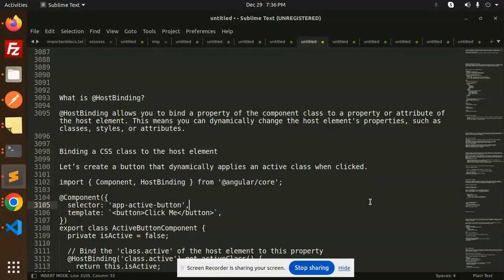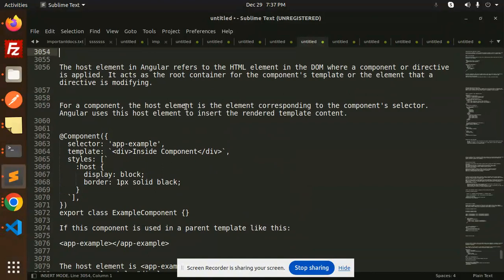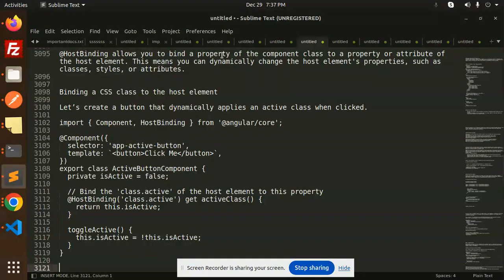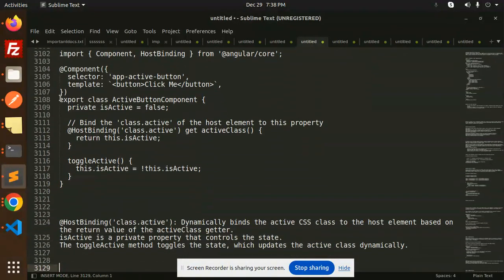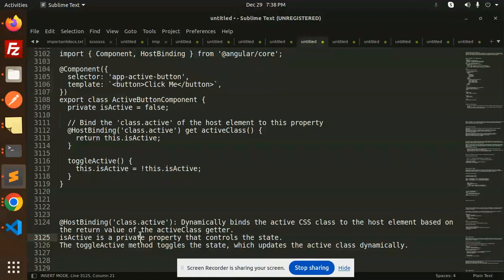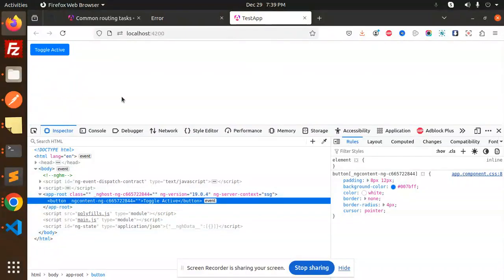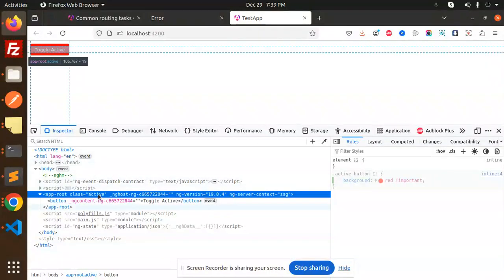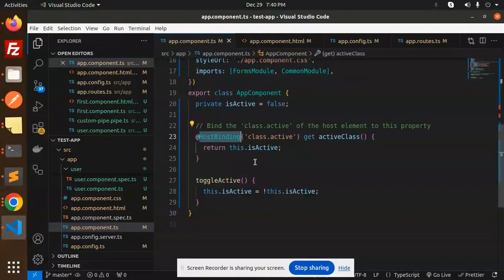#43 🌟 Angular 19 Tutorial: Mastering @HostBinding for Dynamic Properties 🚀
Learn how to dynamically bind properties to host elements in Angular with @HostBinding! 🚀 This Angular 19 tutorial explains the concept of @HostBinding and how it can simplify managing host element properties in your components and directives.

In this video, you’ll discover:
✅ What is @HostBinding in Angular and its purpose.
✅ How to use @HostBinding to bind properties like class, style, and attributes.
✅ Real-world examples of customizing host element behavior dynamically.
✅ Best practices for using @HostBinding effectively in Angular applications.

By the end of this tutorial, you’ll understand how @HostBinding works and how it enhances the flexibility and readability of your Angular code. 🌟

🌟 Angular 19 Tutorial: Mastering @HostBinding for Dynamic Properties 🚀
🔧 What is @HostBinding in Angular? Simplify Host Element Properties 🌟
📘 Angular @HostBinding Explained: Customize Your Host Elements 💡
🎯 Learn Angular: Using @HostBinding for Dynamic Styling 💻
🚀 Angular 19 Guide: Dynamic Host Properties with @HostBinding 🌟
🔍 Understanding Angular’s @HostBinding for Directives and Components 💡
📂 Angular Tutorial: How to Use @HostBinding Step-by-Step 🔧
💡 Angular Host Element Management: Learn @HostBinding 🔄
📚 Practical Examples of @HostBinding in Angular 🛠️
🛠️ Angular Tips: Simplify Component and Directive Properties with @HostBinding 🌐
🌐 Angular @HostBinding: Bind Properties Dynamically 🚀
💻 Angular 19: Using @HostBinding for Better Code Organization 🌟

Nest